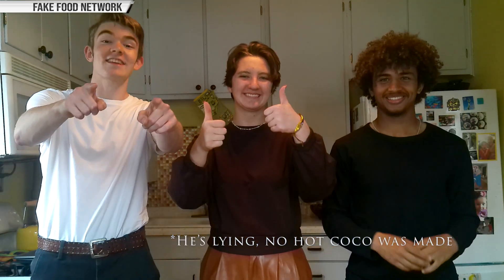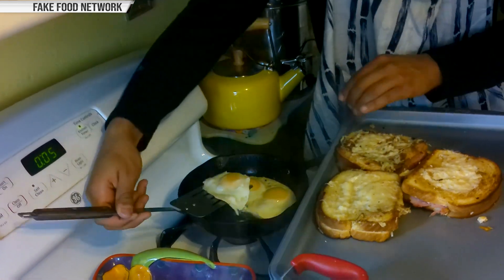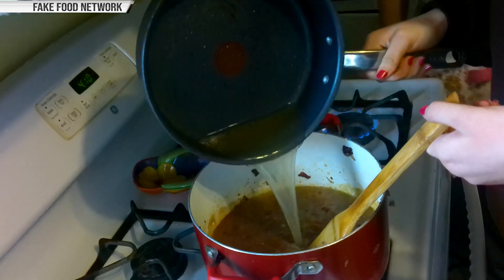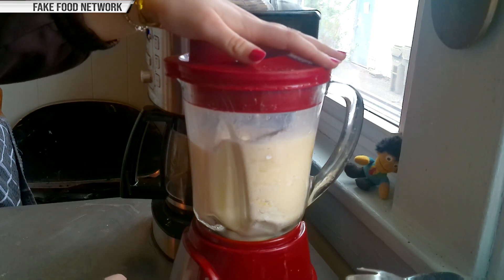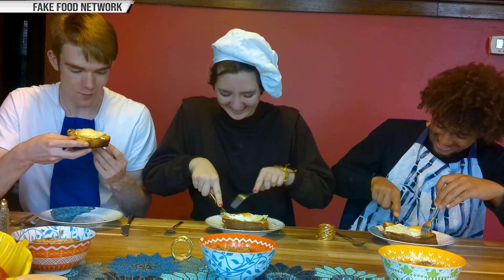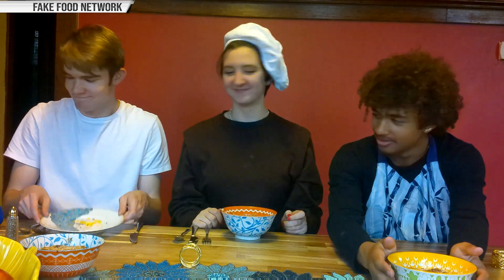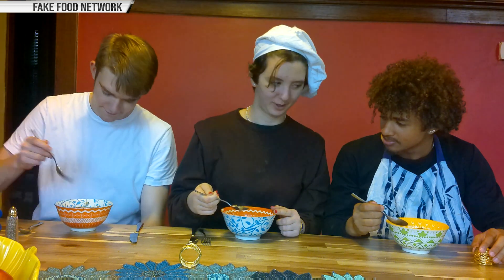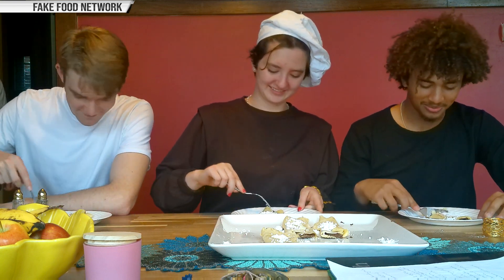French Cooking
I made this video for my high school French class.